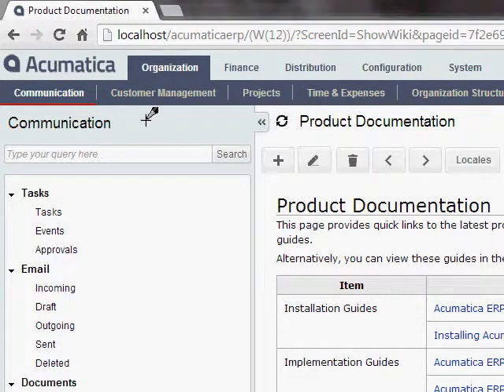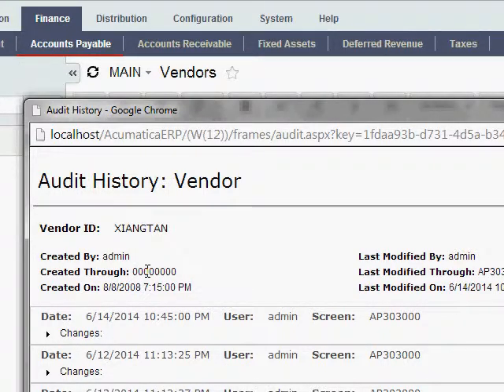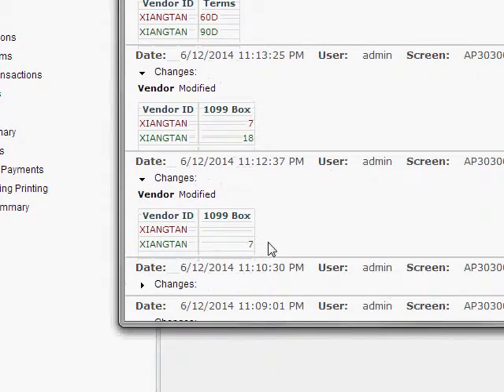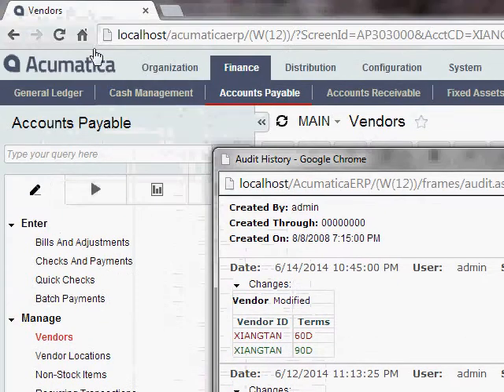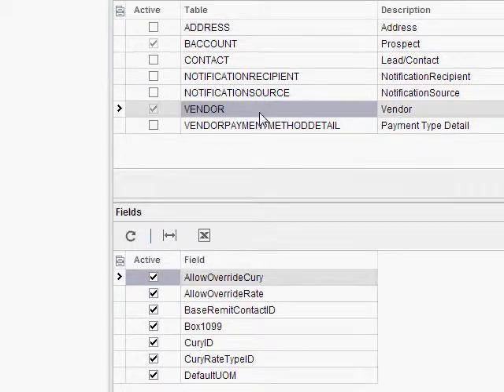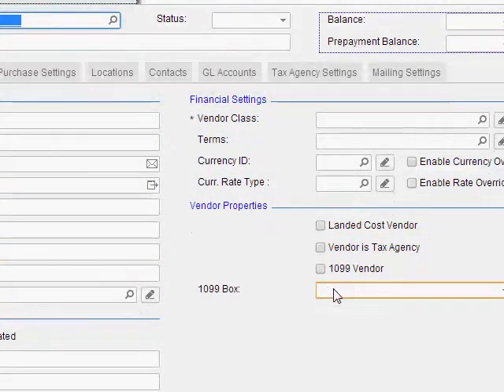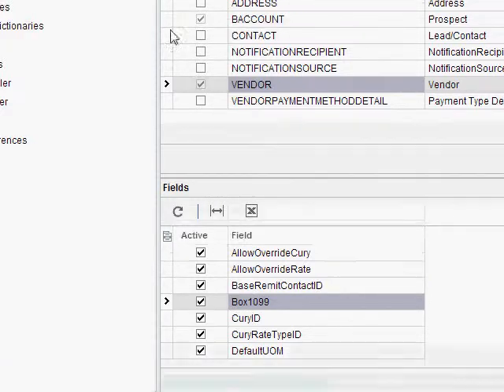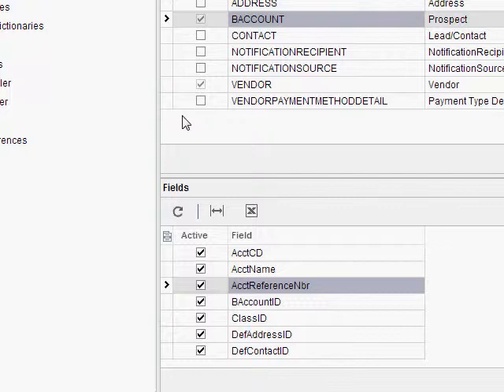Acumatica Field Level Auditing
Field-Level Audit Feature in Acumatica. This is useful for tracking changes to master level data and for complying with Sarbanes-Oxley requirements